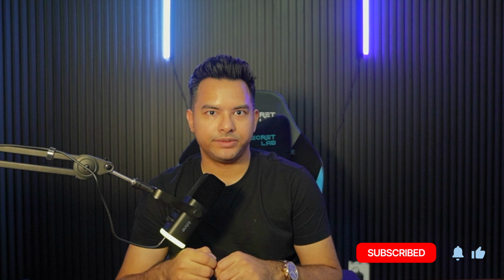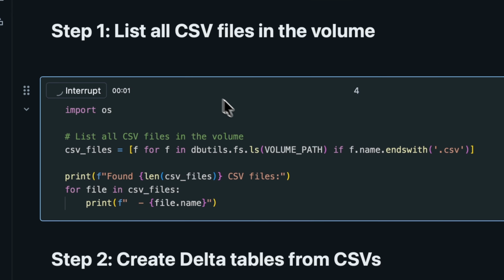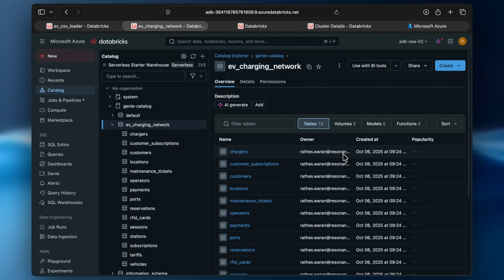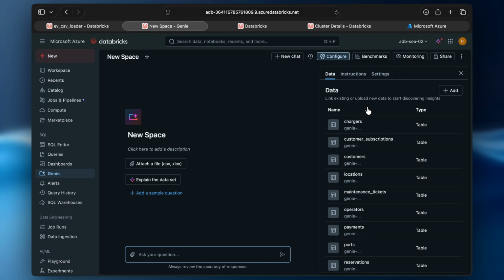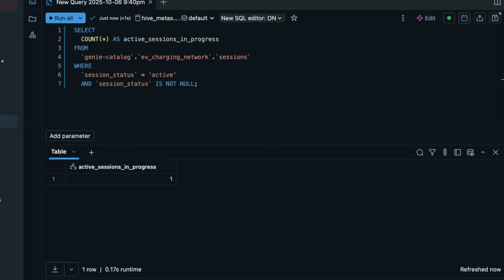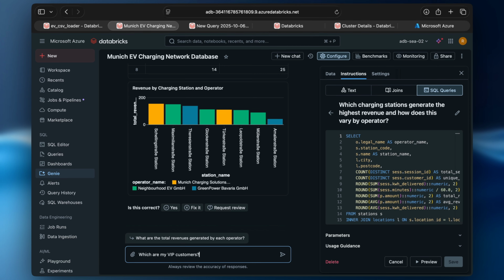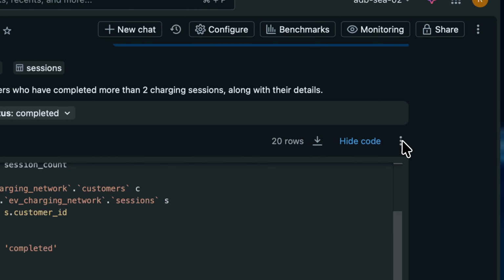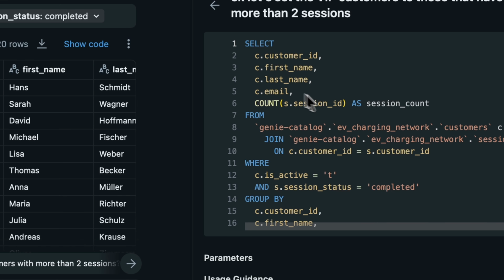Build AI Data Assistant in Databricks Now! Step-by-step Guide on Setting up Genie in Databricks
What if you could query data in plain English? This step-by-step tutorial shows how to build an AI-powered Text-2-SQL assistant. From CSV loading to text-to-SQL magic. Perfect for data engineers!

00:00 Intro & Hooks
01:15 Configure Databricks
01:40  Load CSV to Delta Tables
04:15 Generate AI Metadata
05:30 Create Genie Workspace
06:50 Text-to-SQL Demo
08:25 Custom Queries & Memory
11:50 Validation & Sharing
13:30 Bonus: Teams Integration

Like if this helped. To see how AI can help your enterprise visit Resonance Analytics